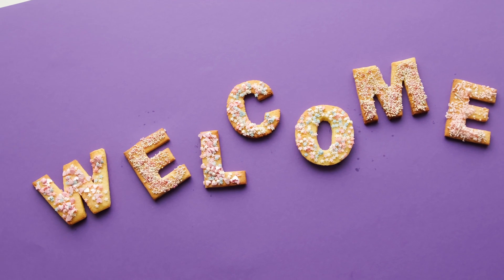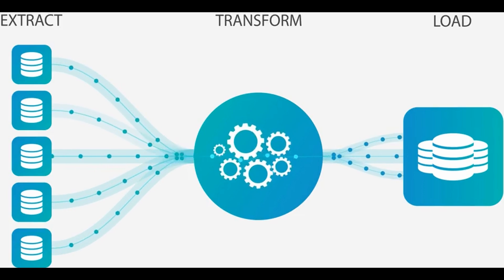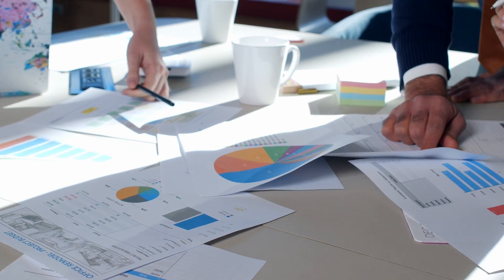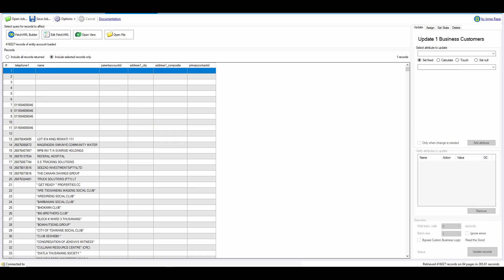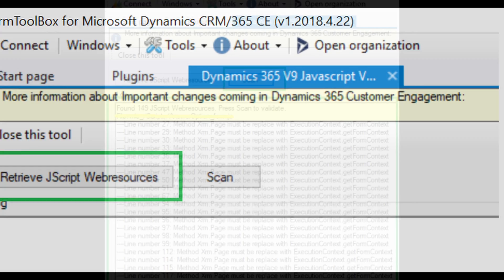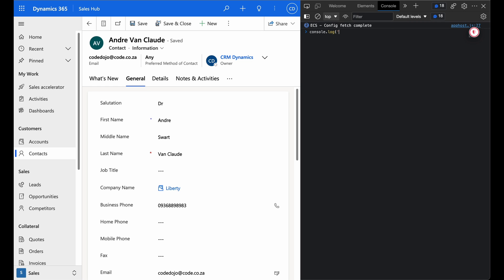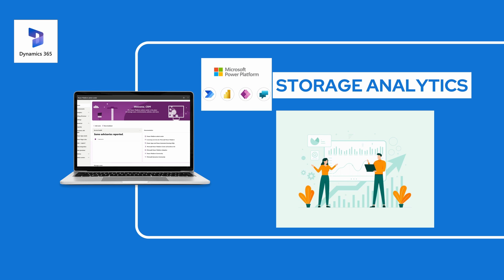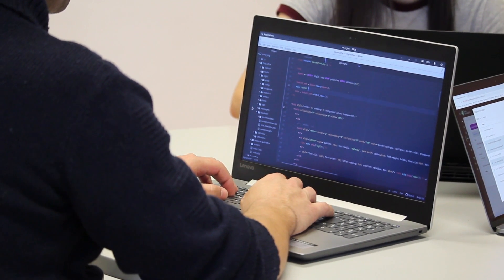Tips to Unlock Performance Optimization in Dynamics 365 - REVEALED!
Are you ready to supercharge your Dynamics 365 performance? In this comprehensive video, we dive into the world of diagnostics, troubleshooting, and storage monitoring. Discover the power of Dynamics 365 Diagnostics, built-in tools like XrmToolBox, and techniques for diagnosing JavaScript issues on forms. Learn how to optimize performance, leverage the Plugin Profiler, and monitor storage effectively. Don't miss this ultimate guide to mastering Dynamics 365 and unlocking its full potential!